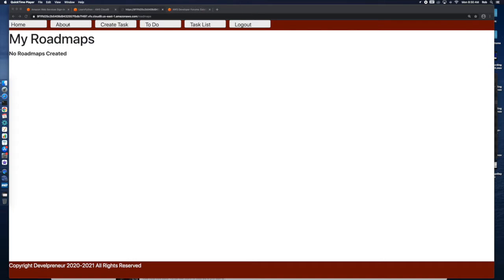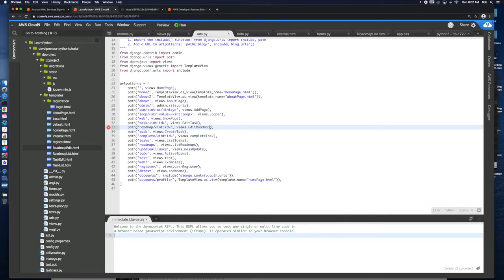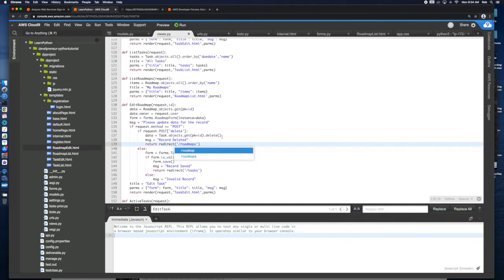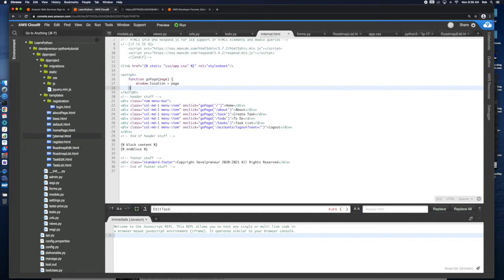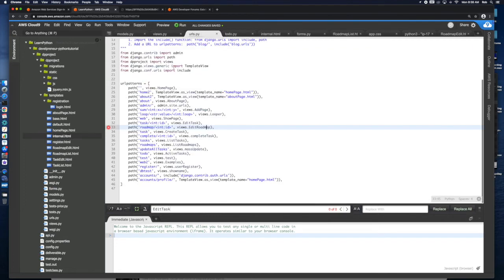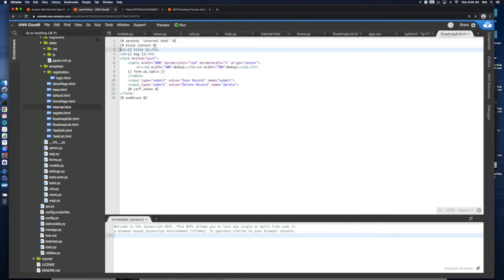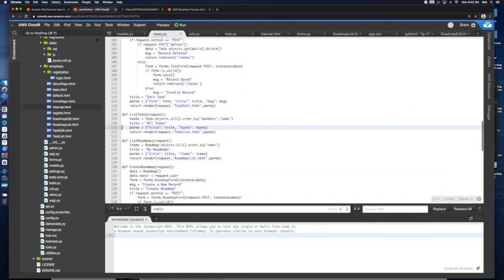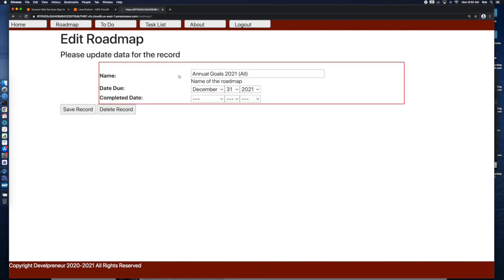Learn Python and Django Day 29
This session continues building out our goals applications.  We are working on doing edits and deletes of our roadmap data.